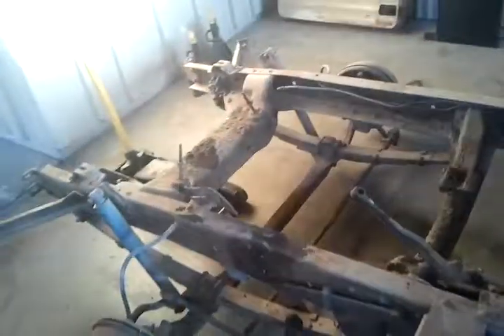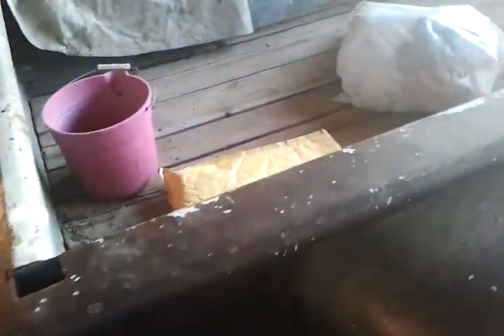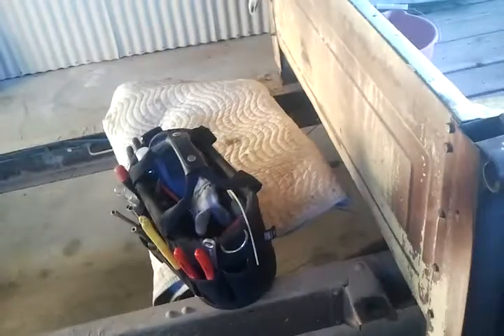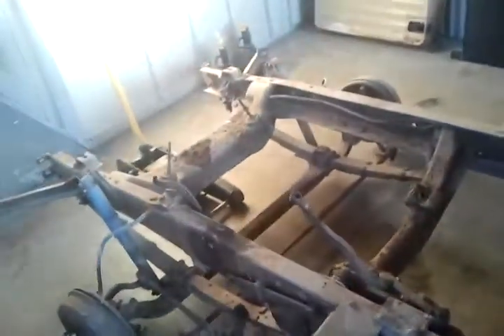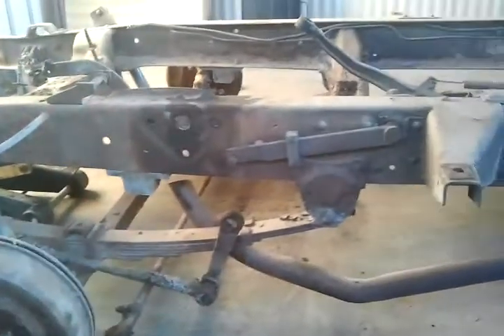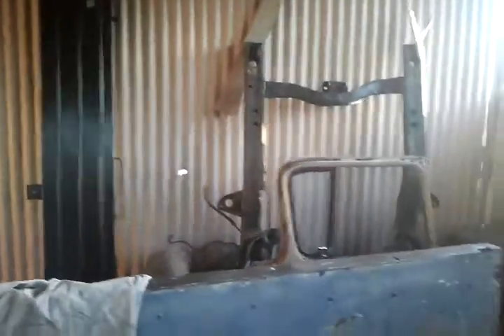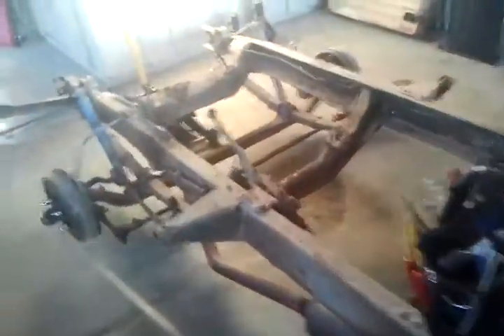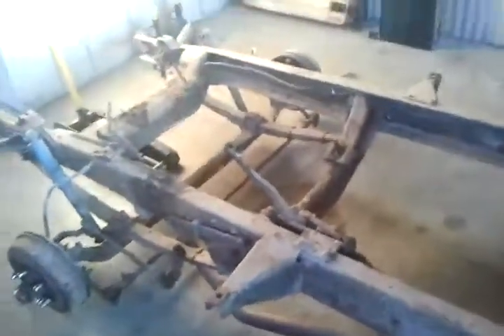1955 update. Cab, engine, transmission, removal.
Here's a view of the frame with no engine, cab, or transmission. Bed removal next, then grafting a 1978 Camaro Trans Am clip. Is anyone interested in the straight 6 drivetrain?